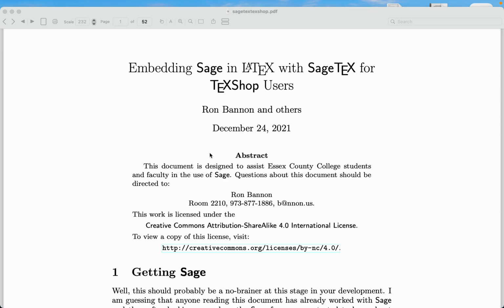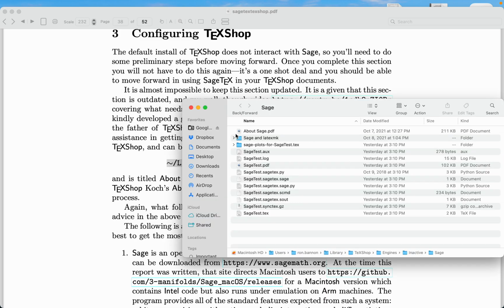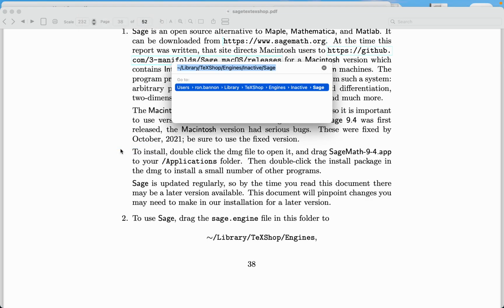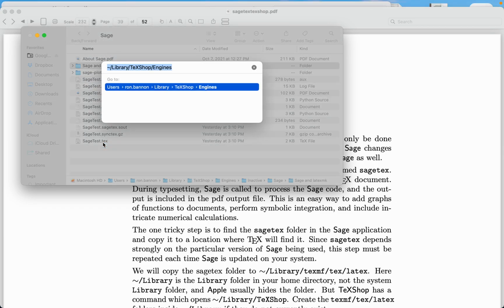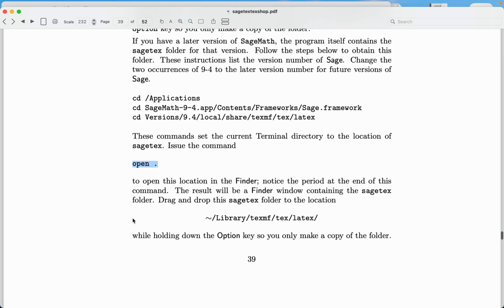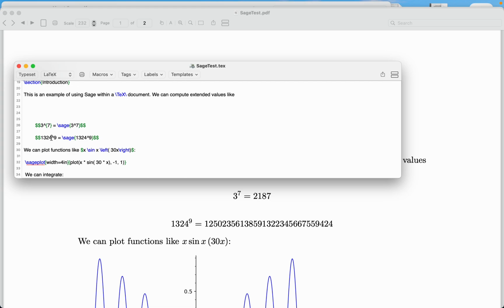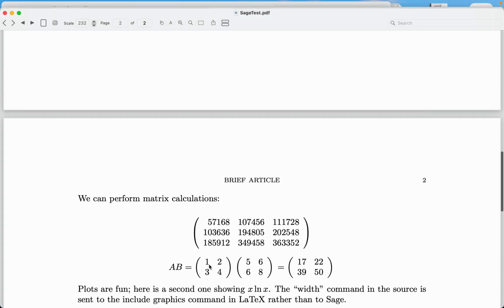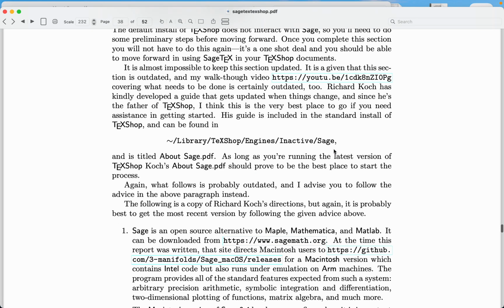sagetex 1 (OUTDATED)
The guide, for the most part, remains current.